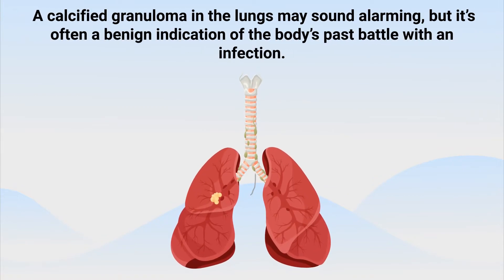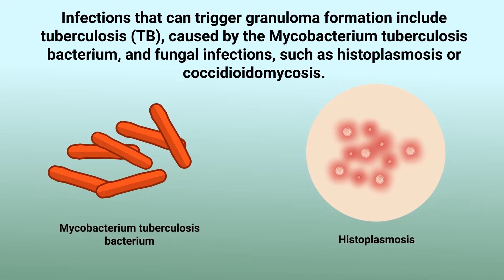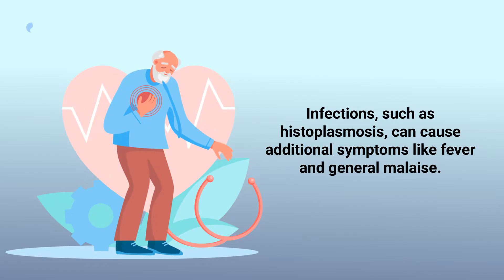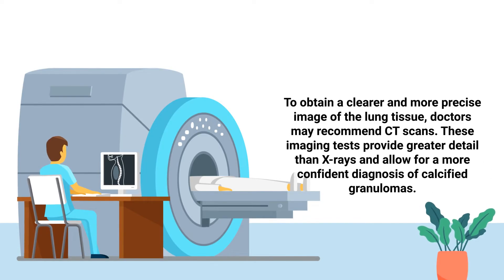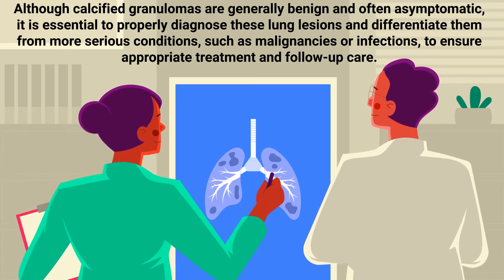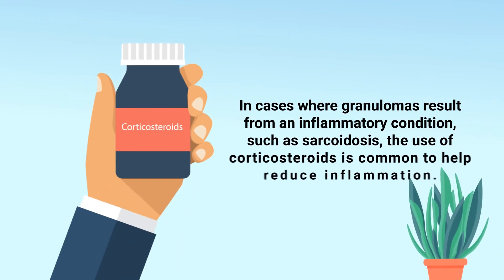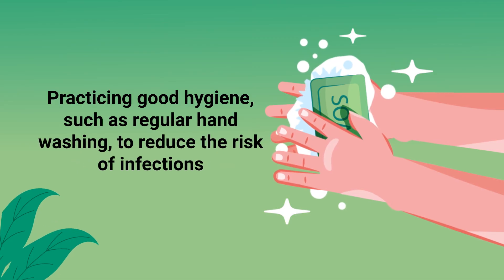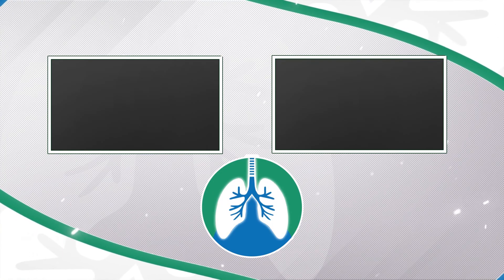What is a Calcified Granuloma in the Lungs?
What is a Calcified Granuloma in the Lungs? This video covers the medical definition and provides a brief overview of this topic.

➡️ Calcified Granuloma in the Lungs
A calcified granuloma in the lungs is a small, benign nodule that forms as a result of the body’s attempt to isolate and contain an old infection or foreign substance. Over time, calcium deposits can accumulate within the granuloma, making it visible on an X-ray. Calcified granulomas in the lungs are primarily caused by infections or immune responses to foreign substances.

Infections that can trigger granuloma formation include tuberculosis (TB), caused by the Mycobacterium tuberculosis bacterium, and fungal infections, such as histoplasmosis or coccidioidomycosis. These infections often result in the body’s immune cells clustering to form nodules within the lung tissue. In addition to infections, inflammatory conditions, and autoimmune diseases can also lead to the development of granulomas.

➡️ Symptoms and Complications
The symptoms of calcified lung granulomas can vary and may be mild or absent in some cases. Individuals with lung granulomas may experience a cough, which can be either dry or productive. In some cases, the cough might become chronic and persist for a long time. Patients may also report shortness of breath and difficulty in performing routine activities. Wheezing is another symptom that can be observed in some individuals, especially when the granuloma obstructs the airways. Chest pain is another possible symptom, which can range from mild discomfort to severe, depending on the location and size of the granuloma.

Infections, such as histoplasmosis, can cause additional symptoms like fever and general malaise. When lung granulomas progress or are left untreated, complications could arise. One such complication is the development of fibrosis, which is the thickening and scarring of lung tissue. In severe cases, extensive fibrosis can lead to a condition called pulmonary fibrosis, in which the lungs lose their ability to efficiently exchange oxygen and carbon dioxide. This can lead to respiratory failure and other serious health problems.

⏰TIMESTAMPS
0:00 - Intro
0:30 - Calcified Granuloma
0:55 - Infections
1:21 - Symptoms and Complications
2:35 - Diagnosis
4:21 - Treatment Options
5:47 - Outlook and Prevention
6:04 - Steps to Help Prevent